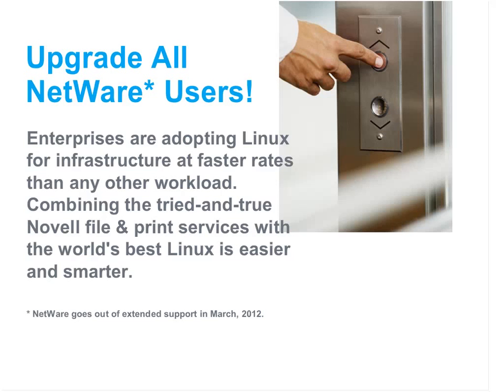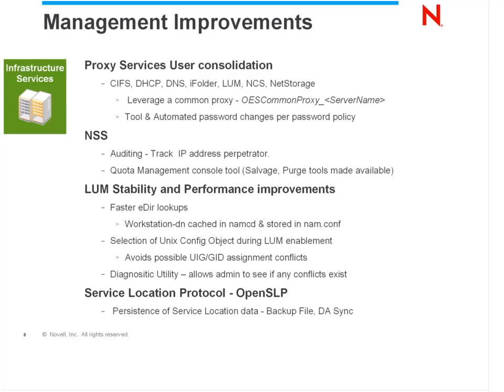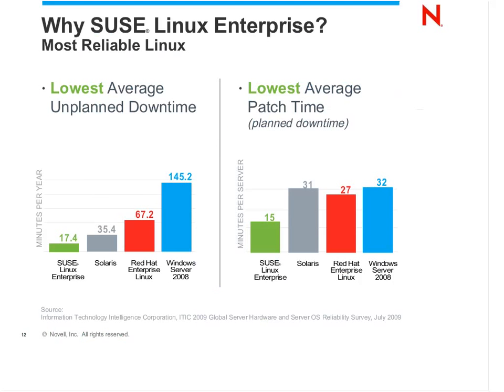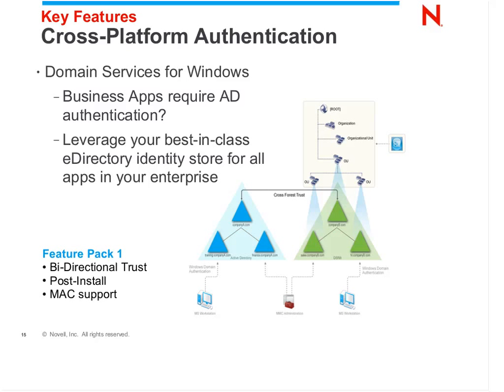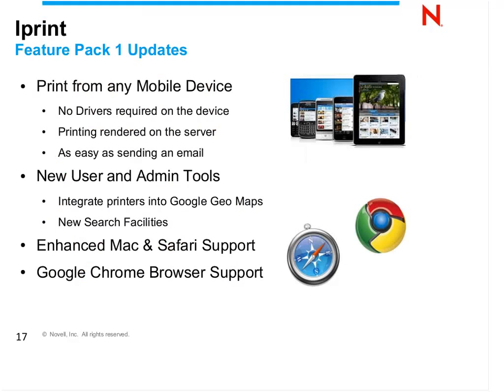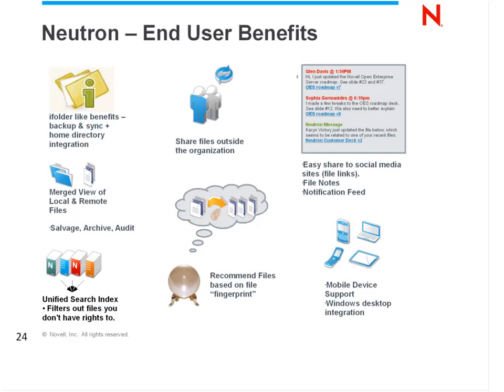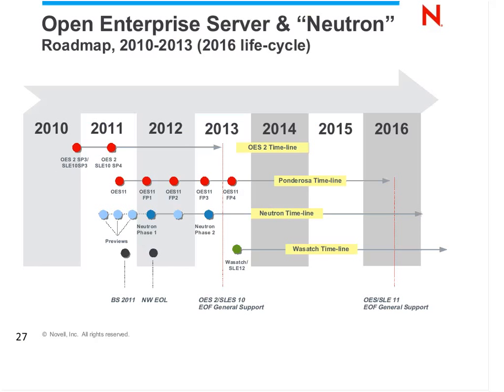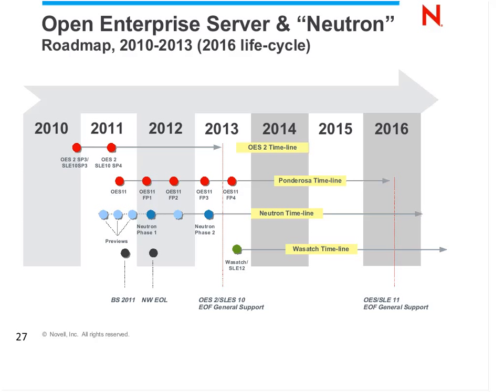Novell Tech Training Webinar Vol 22 The Latest in OES2 (3/24/11)